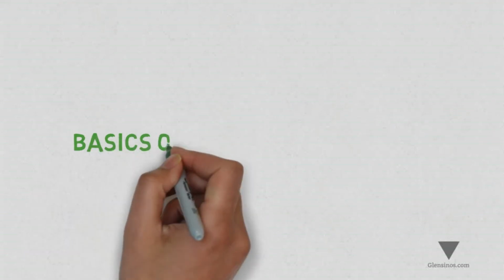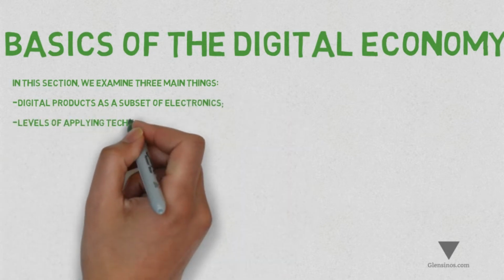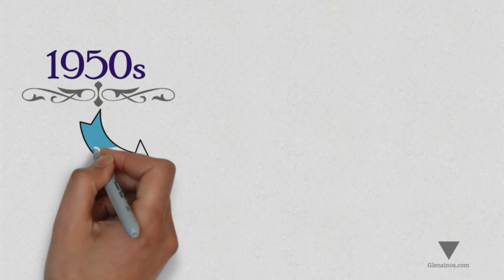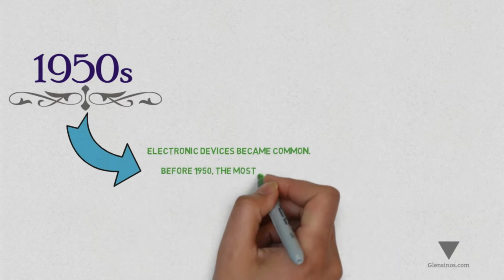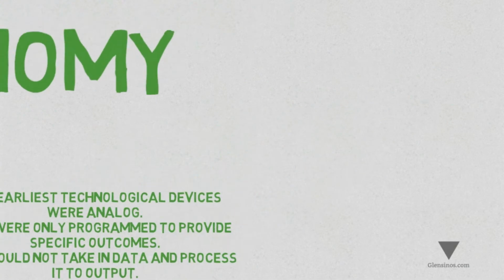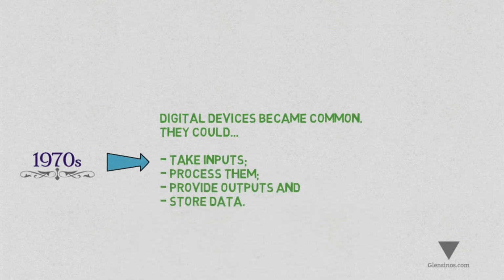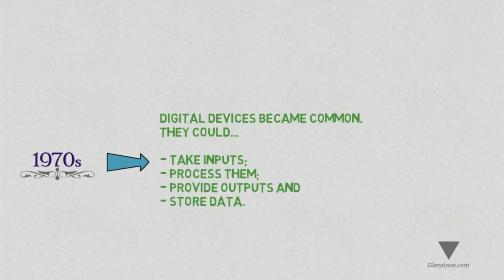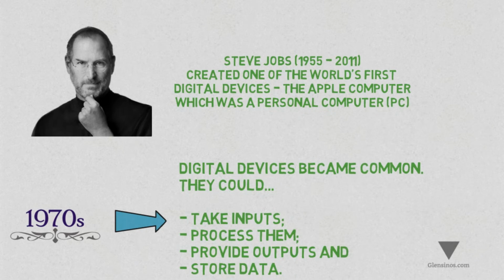Evolution of the Digital Economy